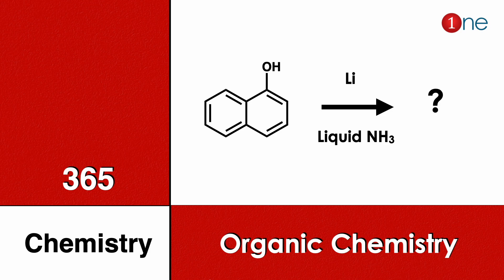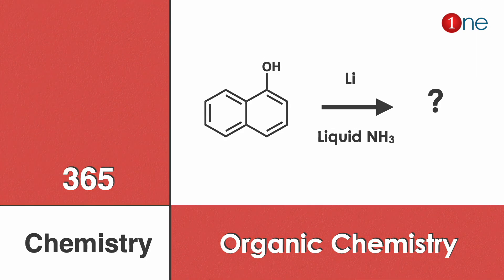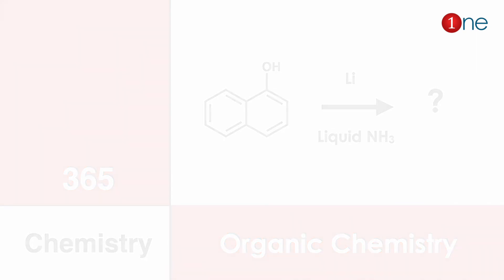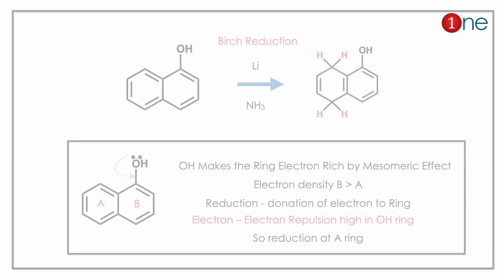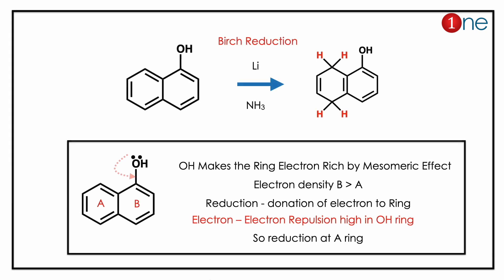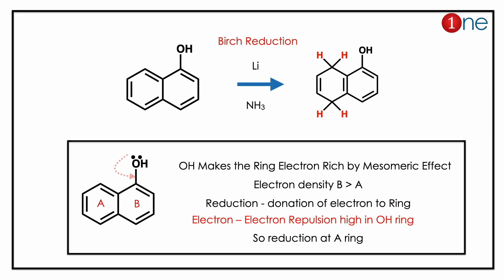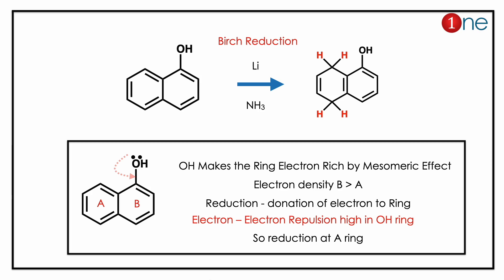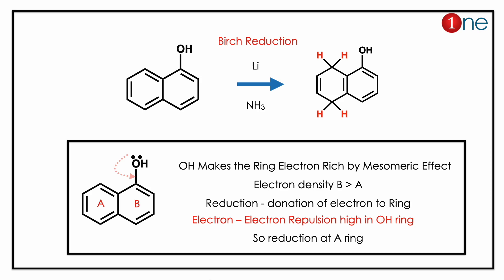Birch Reduction | Organic conversion | Organic Chemistry | Problem Question | Solved | Solution